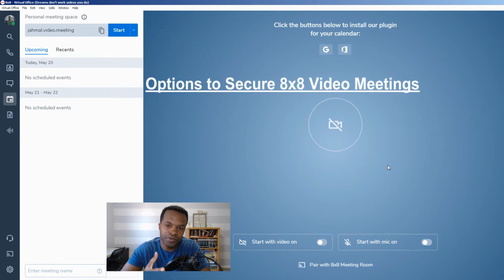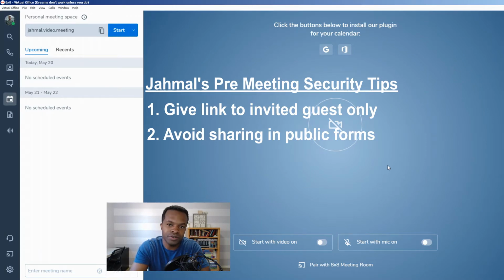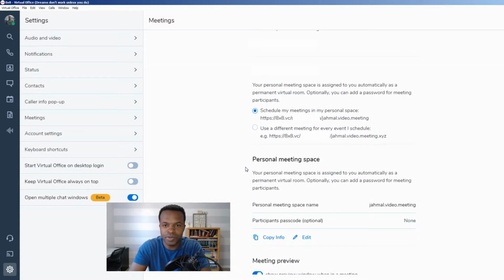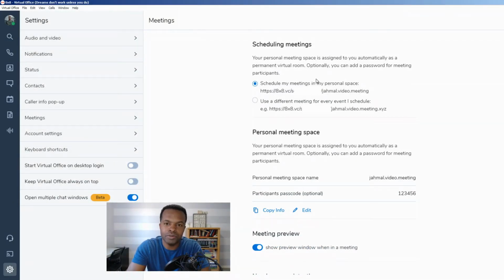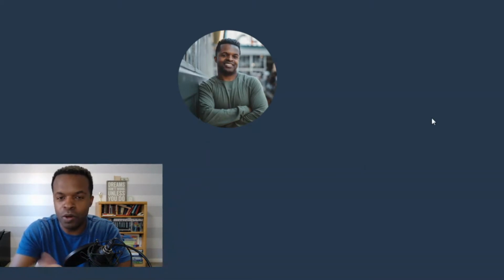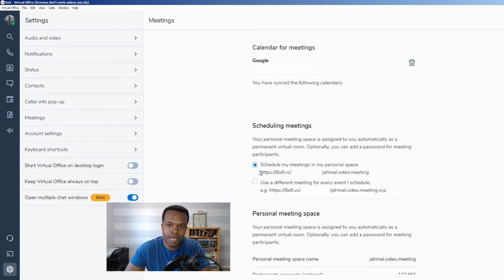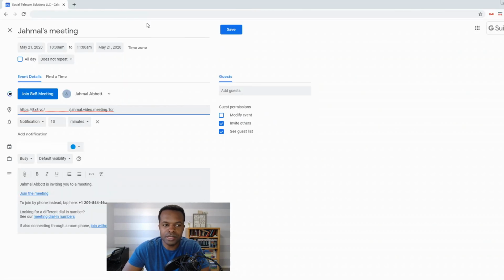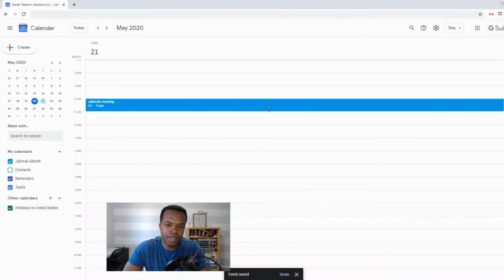How to Enable Additional Security in 8x8 Video Meetings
This video demos how to enable additional security in an 8x8 Video Meeting. These tips are to prevent unwanted guests from crashing a meeting and also provides  information on how security is handled differently from other video conferencing solutions.

Interested in discovering how 8x8 can transform your team's communication? Click the link below to send a message and let's start the conversation today!

TIMESTAMPS

0:00 - Introduction

0:19 - Pre Meeting Security Tips

1:10 - Setting Passcode for All Scheduled Meetings

2:36 - Set / Change Passcode for a Meeting in Progress

3:32 - Set Randomized URL for All Scheduled Meetings

Keep in mind 8x8 Video Meetings is built from the open source platform created by Jitsi, which 8x8 is a sponsor of.

To learn about the encryption used during one-on-one and multi party video calls in 8x8 Video Meetings, go

for more tips.